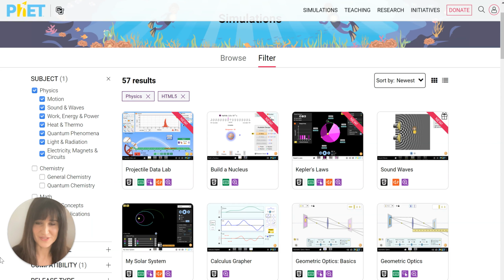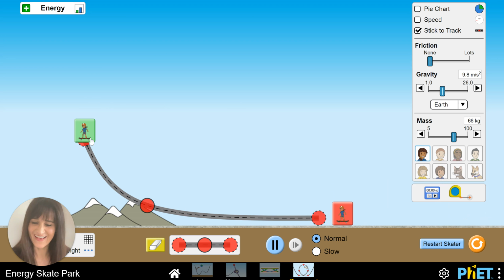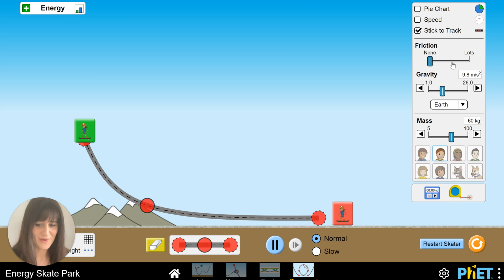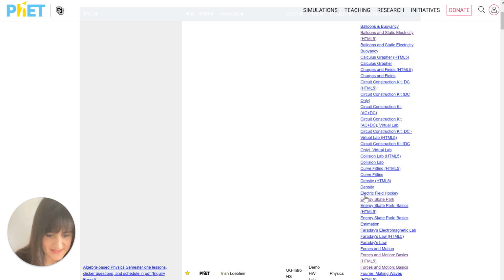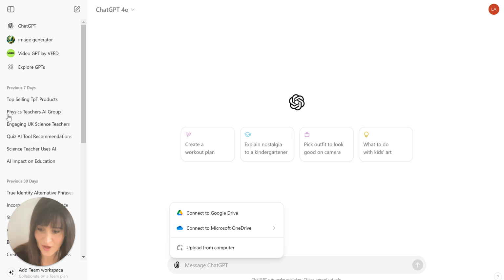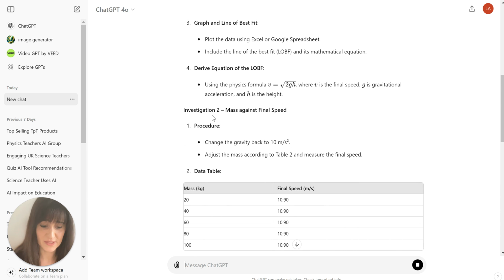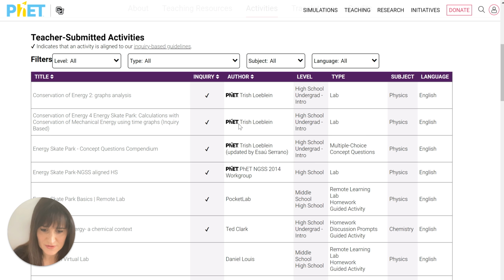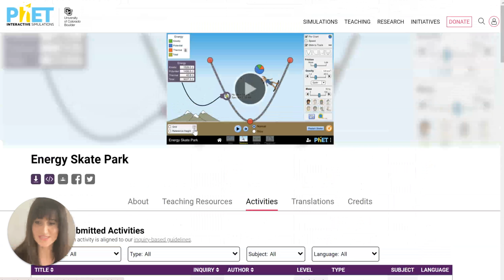Phet Colorado Exploring Physics Simulations and Teaching Resources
In this video, I demonstrate how to use an interactive physics simulation tool to engage students in understanding concepts like gravity and friction in motion. I showcase how teachers can utilize pre-made worksheets and resources available online to enhance their lessons. Viewers are encouraged to explore the simulations, ask predictive questions, and adapt resources for effective teaching